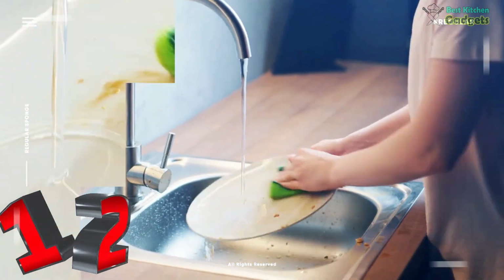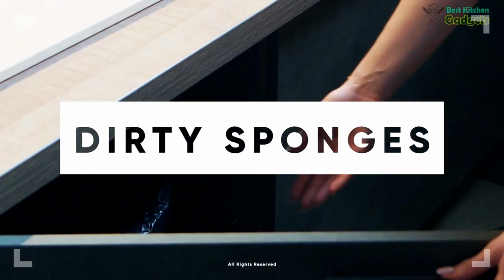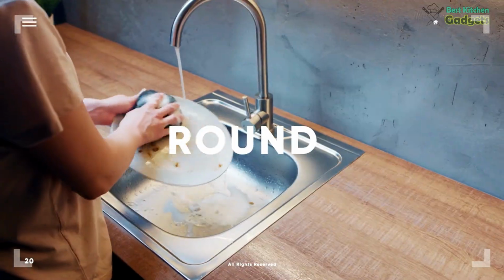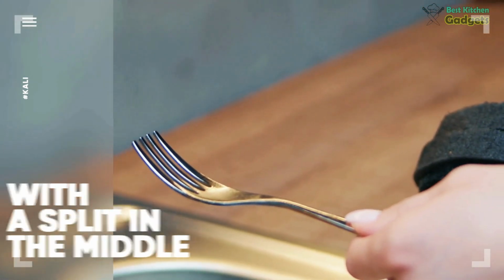12 New Kitchen Gadgets For 2025 #04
12 New Kitchen Gadgets For 2025.

Product Link:
Corner Bread Box for Kitchen
Tumbler with Handle and Straw Lid
Bamboo Sofa Tray Table
Banana Slicer
Rice Dispenser
Glass Pickle Jar
Egg Containers with Lid
Glass Measuring Cup
Immersion Blender